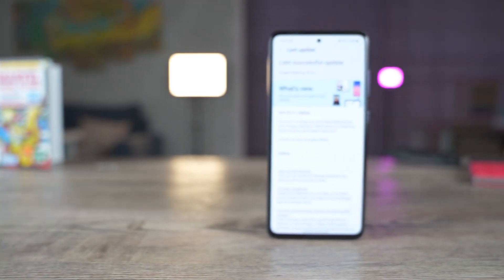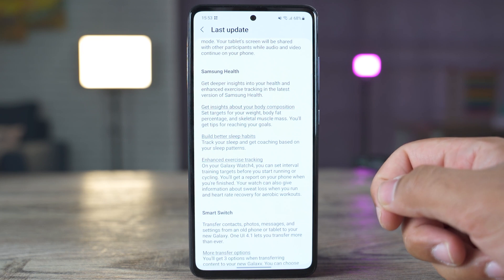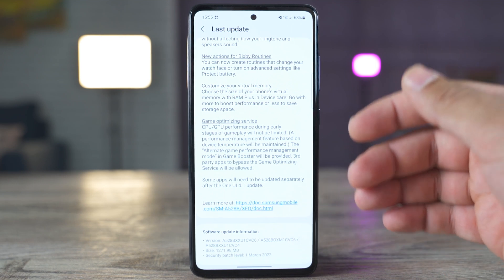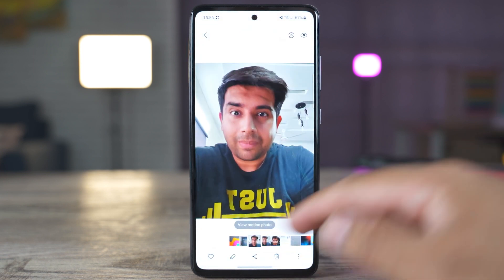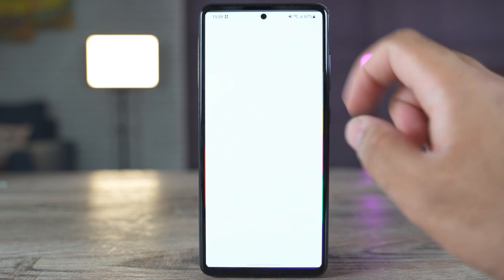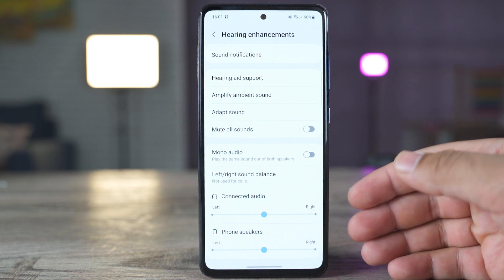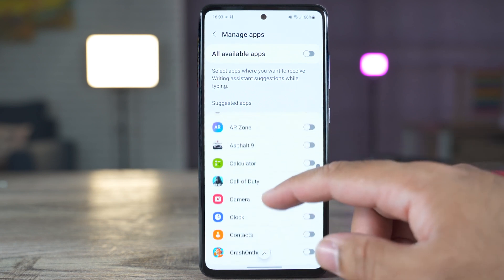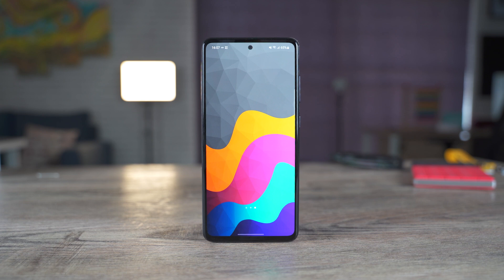Samsung One UI 4.1 Review for Galaxy A52s/A52/A72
Samsung One UI 4.1 for Galaxy A52s and other Galaxy A smartphones is finally here. This is a big update. It carries a lot of new features and improvements. The One UI 4.1 brings a new portrait effect mode inside the gallery application, it also brings a new emoji option for the calendar, there is a new portrait relighting option in the gallery. One UI 4.1 is a nice overall update that greatly enhances your Samsung user experience. In this One UI 4.1 Review for Galaxy A devices, I have covered all-new features. Watch this video until the end to learn all about the new features inside the One UI 4.1 for Galaxy A52/A52s/A52 5G/A72 & More.

Video Chapters:
0:00 - Intro
0:30 - Changelog of All New Features
2:98 - Add Portrait to Images
3:30 - Portrait Relighting
4:15 - Remove Motion from Photos
4:48 - Share Albums via Links
4:52 - 24 Hour Timelapse
5:14 - Enhanced Color Palette
6:10 - New RAM Plus Options
6:49 - Sound Balance in Accessibility
7:16 - Emojis in Calendar
7:48 - Correction Suggestions in Apps
8:16 - Game Optimizing Service
9:27 - Conclusion

one ui 4.1 for galaxy a52s
galaxy a52s one ui 4.1
galaxy a52s one ui 4.1 review
one ui 4.1 review for galaxy a52s
one ui 4.1 for galaxy a52 5g
one ui 4.1 a52s 5g
one ui 4.1 a72
one ui 4.1 a71
one ui 4.1 a51
one ui 4.1 review
review of one ui 4.1
one ui 4.1 full review
one ui 4.1 all new features
one ui 4.1 a52s 5g all new features
one ui 4.1 galaxy a
one ui 4.1 for galaxy a devices
one ui 4.1 android 12 review
one ui 4.1 samsung galaxy a72 review
one ui 4.1 new portrait mode